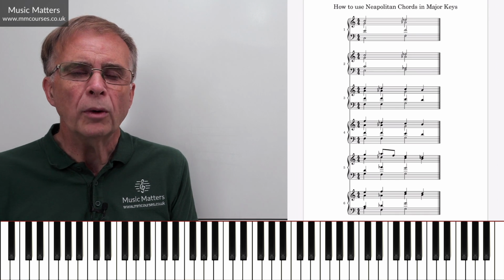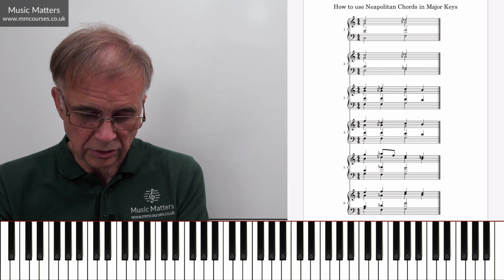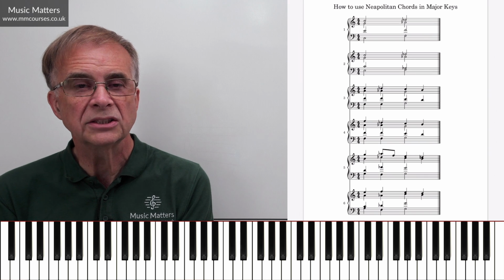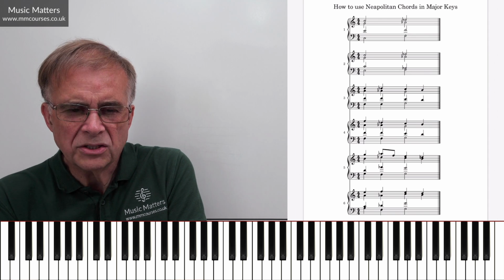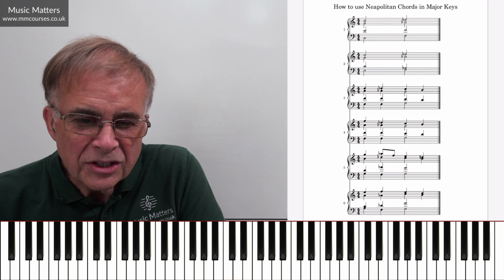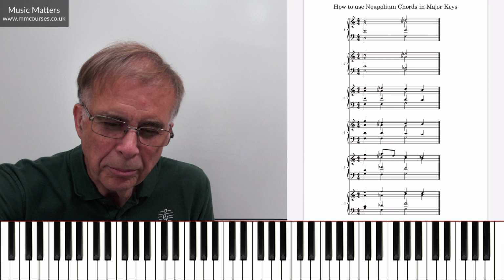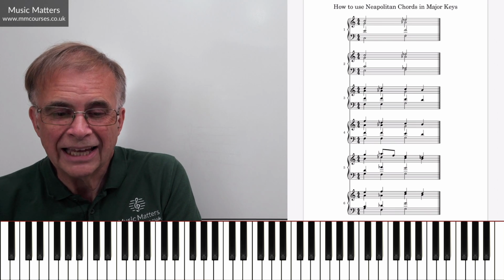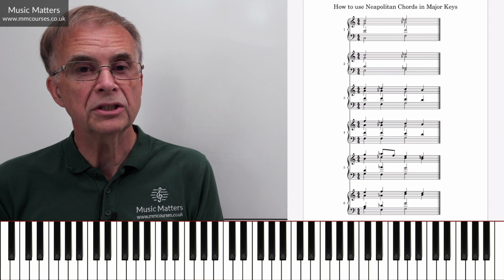How to use Neapolitan Chords in Major Keys - Music Composition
How do you use Neapolitan chords? How does a Neapolitan sixth chord resolve? What are the best approach chords to use before a Neapolitan? This music composition lesson explains the best ways to write approach chords to Neapolitan chords and the best ways to resolve them. After explaining how to form Neapolitan chords in a major key, the resolution chords are considered before going on to consider the merits or otherwise of each of the diatonic chords as approach chords. Part writing issues are illustrated and potential traps are investigated in relation to parallel 5ths & 8ves, doubling of major 3rds, and false relations, which easily create difficulties in relation to progressions involving Neapolitan chords. A useful video for people wanting to work with chromatic chords.

🕘 Timestamps
0:00 - Introduction to how to use Neapolitan chords in major keys
1:14 - Building a Neapolitan chord in a major key
2:24 - Neapolitan resolutions
4:07 - Neapolitan approach chords
6:08 - Example 1
6:57 - Example 2
7:59 - Example 3
11:43 - Example 4
13:50 - Example 5
17:04 - Example 6
18:36 - Conclusion